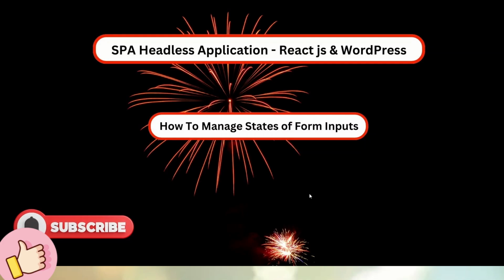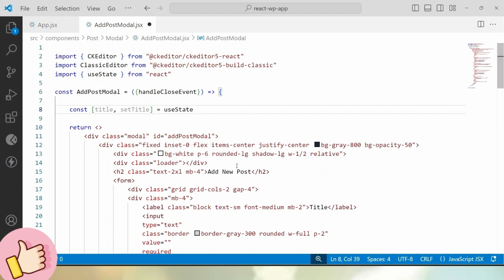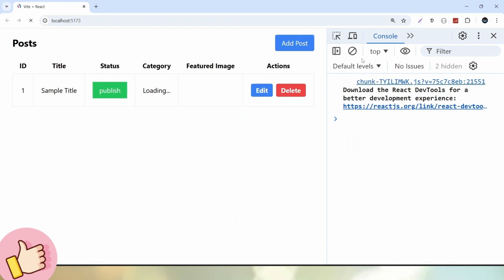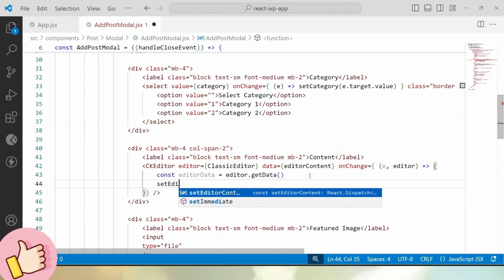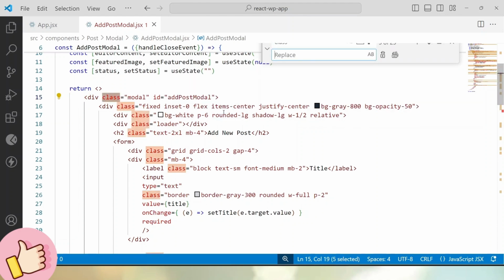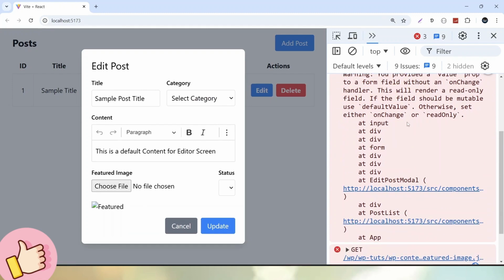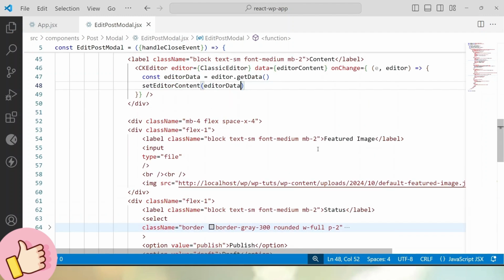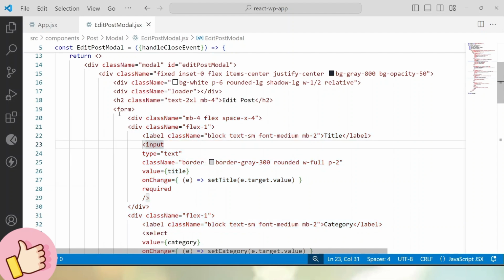React js with WordPress APIs Headless Application || Manage State of Form Input Fields